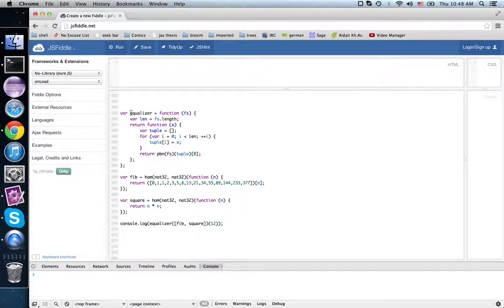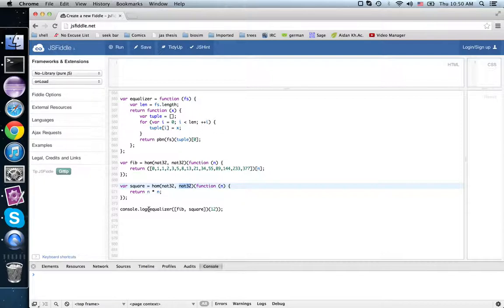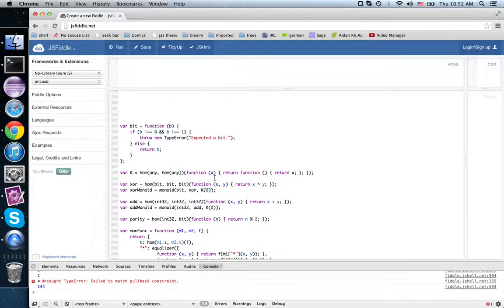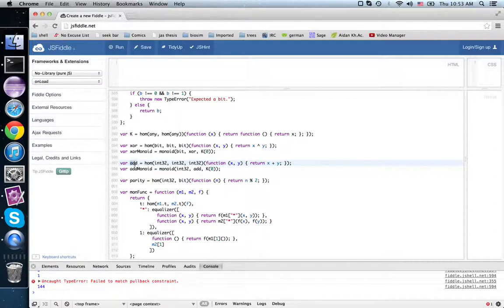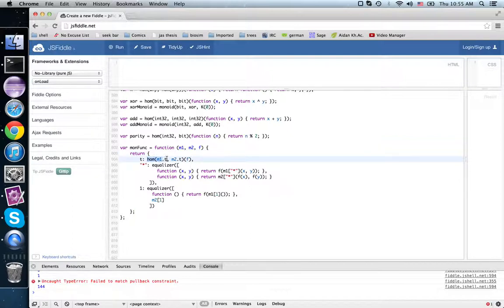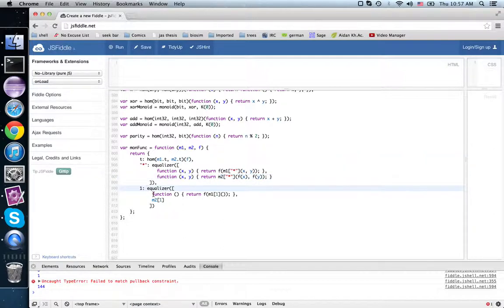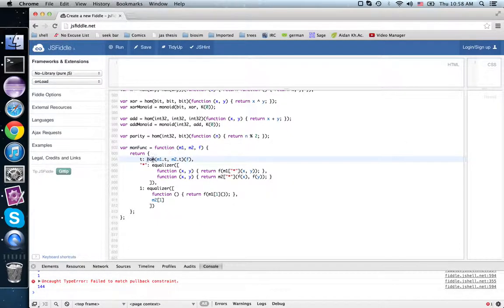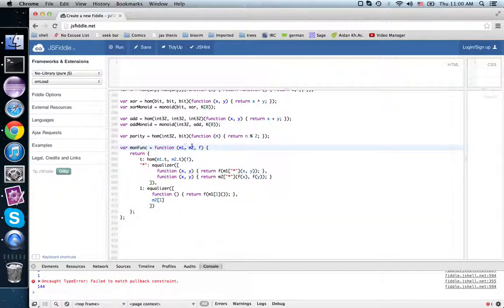Category theory for JavaScript programmers #16: monoid homomorphisms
We can make a category from any collection of mathematical gadgets like monoids and the structure-preserving functions between them.